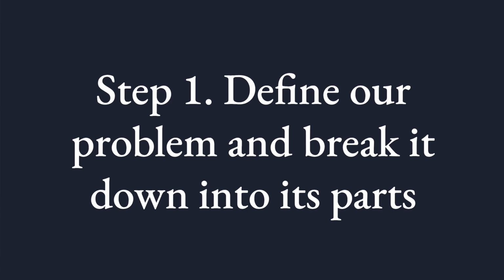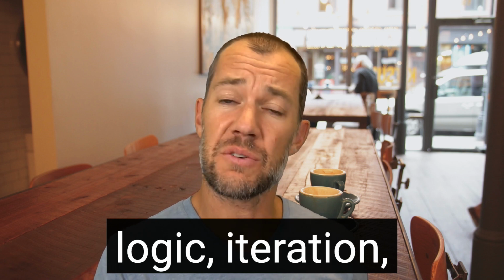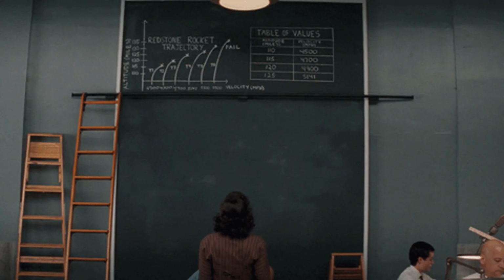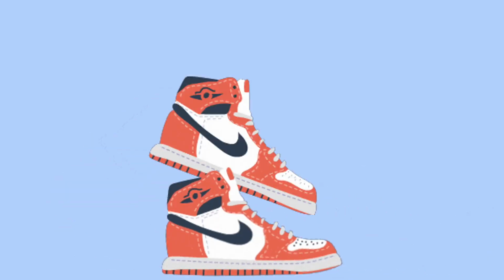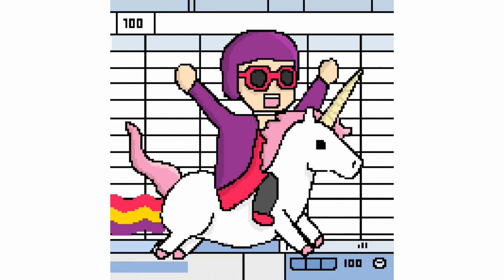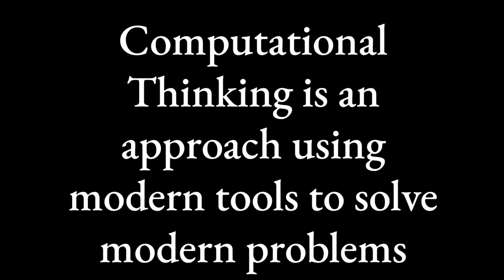Can computational thinking provide the answer?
Can you teach someone to think? Sure. You can do someone to read and write and do math, but what about thinking? This was a question my father asked me that really stuck with me.

Now let's think about it for a moment. If we look up thinking, we can go to psychology textbooks and find anywhere between three and maybe even 30 types of thinking. We can learn about critical and analytical thinking, divergent and convergent thinking, abstract thinking, scientific thinking, philosophical thinking, and so on. And now these different lists and different psychology textbooks will oftentimes be non-overlapping. So we clearly have a lot of thinking to do, but a new type of thinking that's emerged in the past 10 years is called computational thinking.

In one of my last videos, I described how the future of most fields is tied intimately to programming and everybody will learn to program. And in that video, I talked about computational thinking.

So in this video, I want to take a moment and dive into what exactly is computational thinking, how we can think about it, and most importantly, can we teach students to think computationally

💌 I write about a lot of the channel ideas before releasing the videos; want a sneak preview

I host a podcast where I sit down with the world’s best scientists and hear the story of their “Heureka” moment. You can find it by searching “Heureka! Stories” on any podcast app (eg: Spotify, Apple Podcasts, Google Podcasts etc).

WHO AM I:
I'm Matt, a University professor and creator of Heureka Labs, a project to extract insights from data and craft more meaningful discovery. I make videos and write articles about science, data, thinking, and creativity. I also have a podcast and I post articles, thoughts, and links to interesting things. Come check it out

GET IN TOUCH:
If you’d like to talk, I’d love to hear from you. I try my best to reply to things but there sadly aren't enough hours in the day to respond to everyone 😭